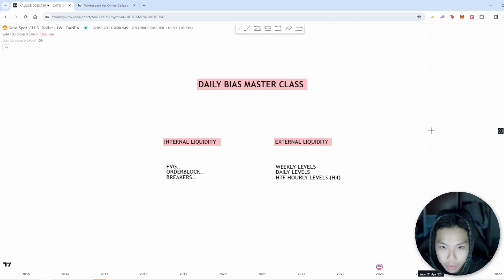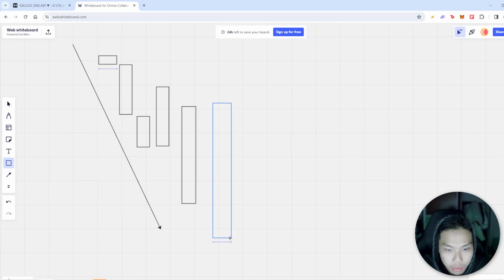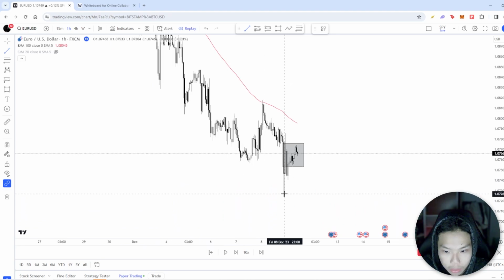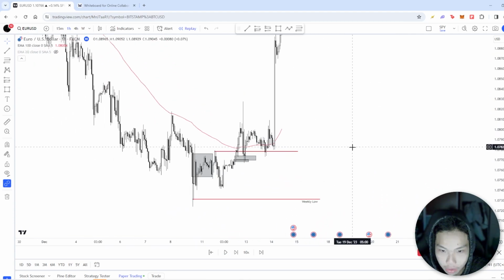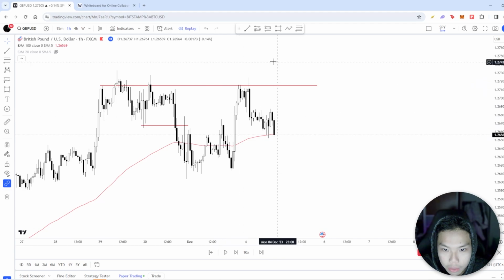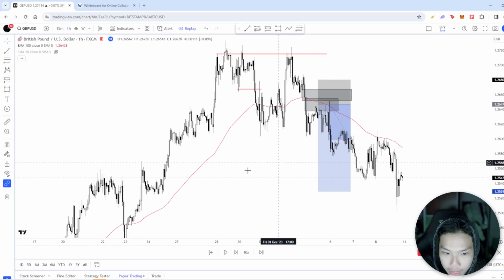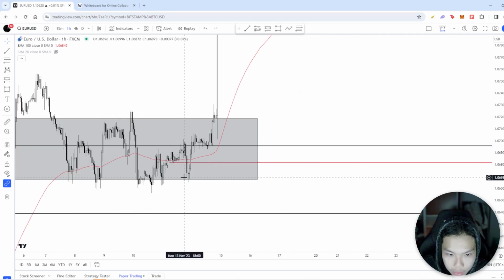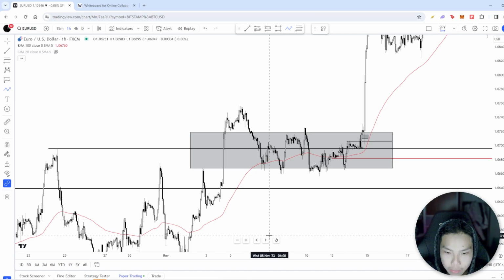Master Daily Bias In Trading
In this video, I'll walk you through how one should analyze the markets for the week ahead to establish a directional bias, a key factor to consider before entering any trades.

Timestamps
0:23 Internal & External Liquidity
4:06 First Example
7:21 Second Example
10:43 Institutional Bias